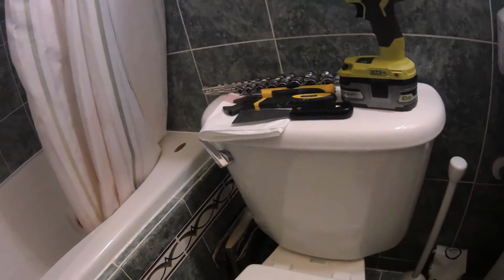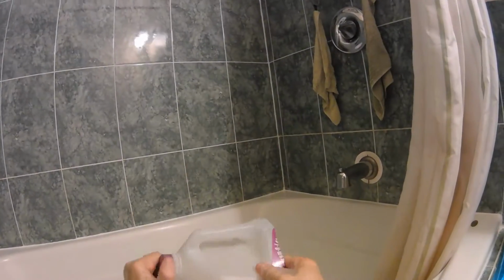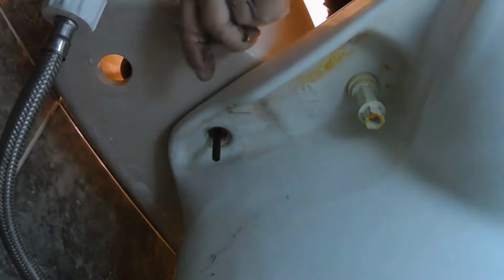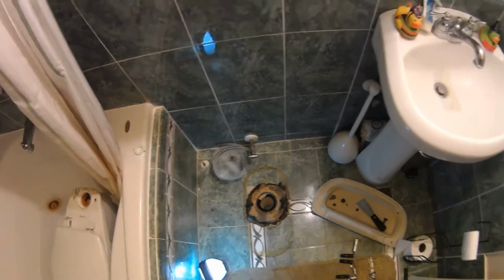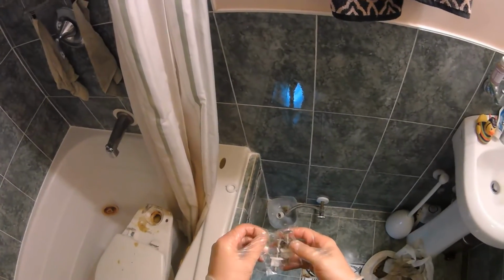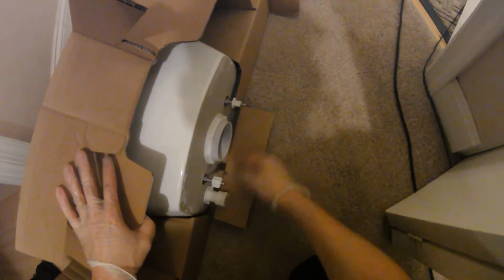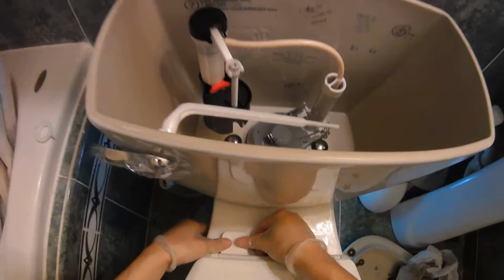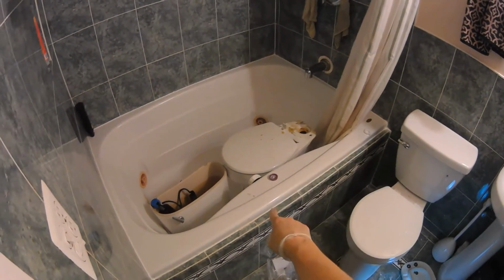How to install a new Delta toilet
Replacing an old Toilet with a new Delta Foundations toilet ($109 Home Depot)

This is a video that walks through how to remove an old toilet, and replace it with a new one, and how an empty milk jug can make the job a little easier.